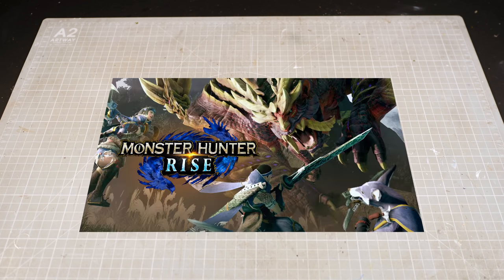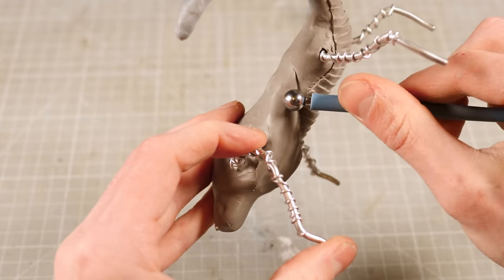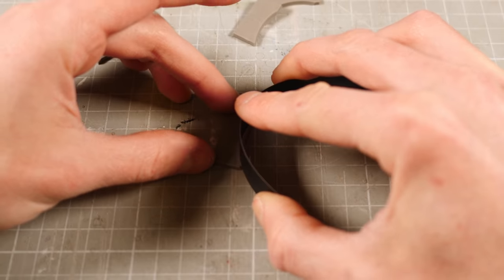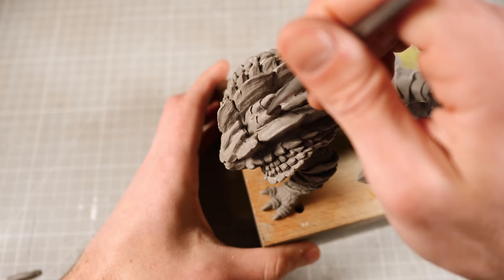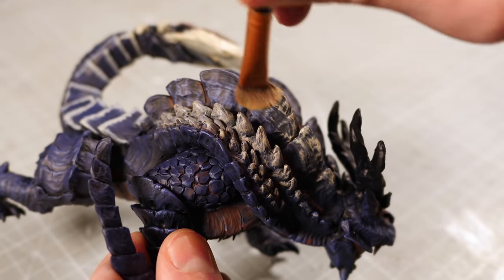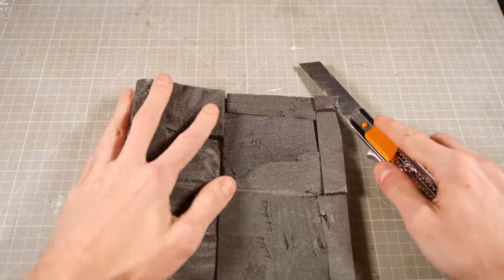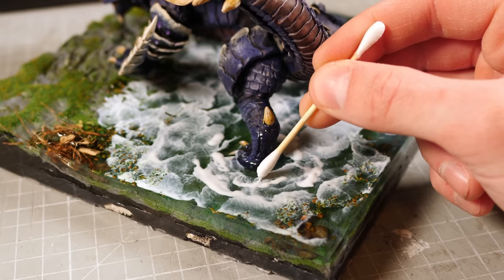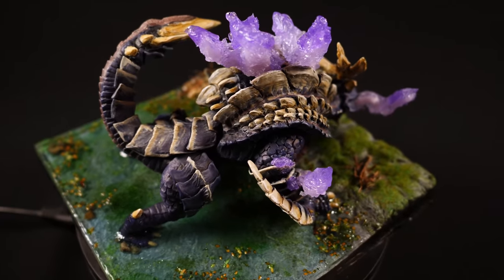I made a MAGNAMALO from MONSTER HUNTER RISE [AD]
A big thank you to CAPCOM for sponsoring the video and helping to support the continued creation of Tiny Nerdy Things! (ad)

Chapters:
00:00 -  Thanks, CAPCOM!
00:43 - How to make a cat
02:20 - _Quicksaving_
04:44 - Another Face Reveal!
05:19 - Neverending Sculpture
06:54 - Whirlwind of Black
08:23 - The Triumphant Return
10:28 - Resin River
11:39 - Flameless Fire 101
12:48 - Glamour Shots